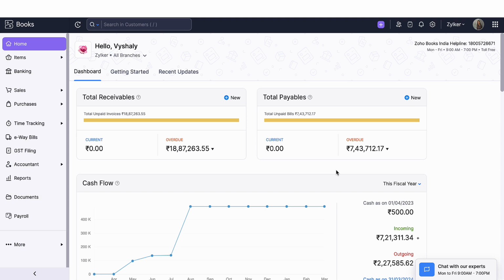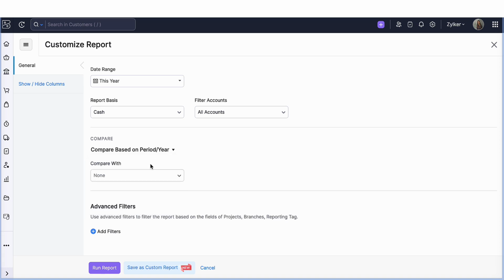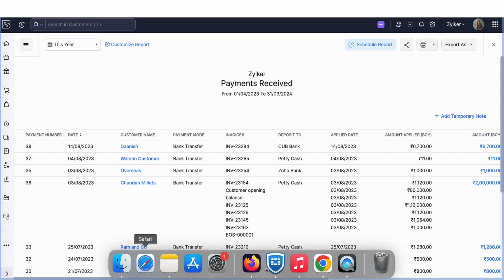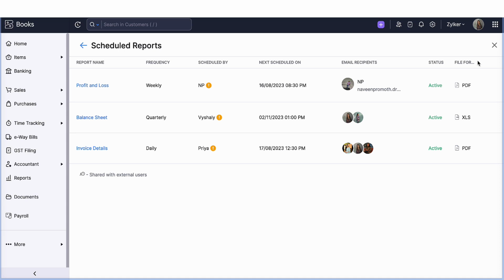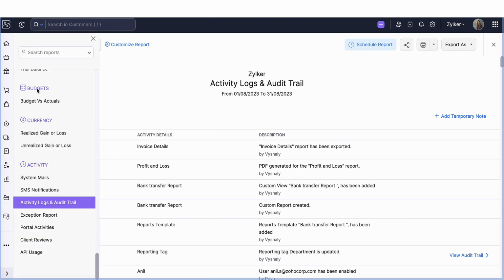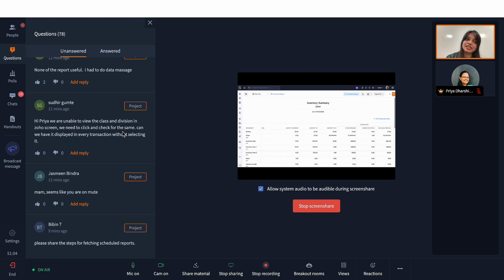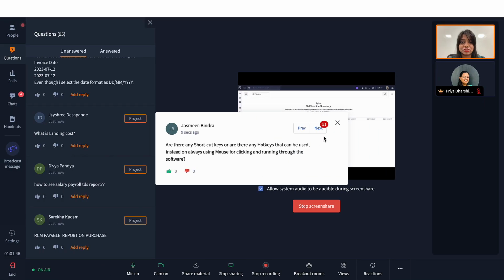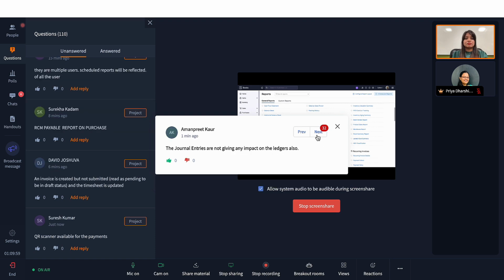Session 1: Basics of Reporting and Configuration | English | India